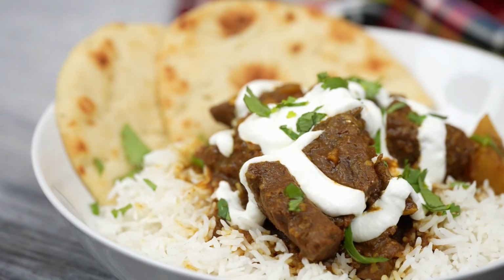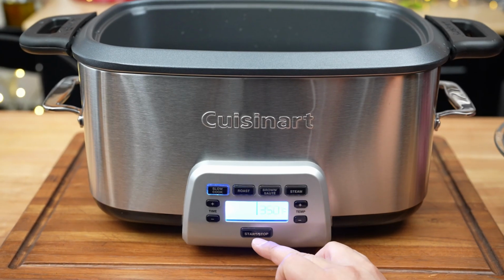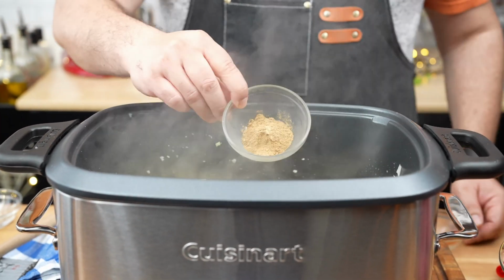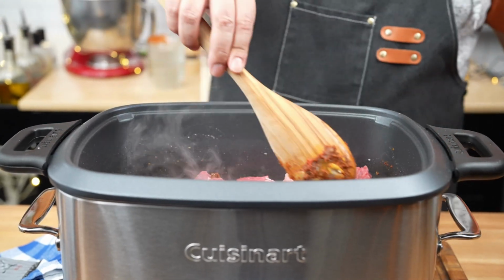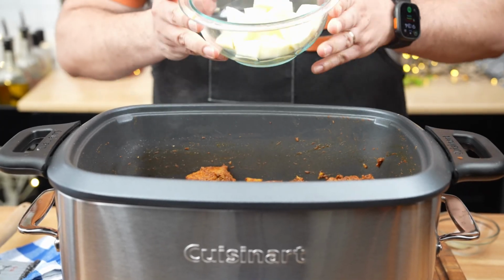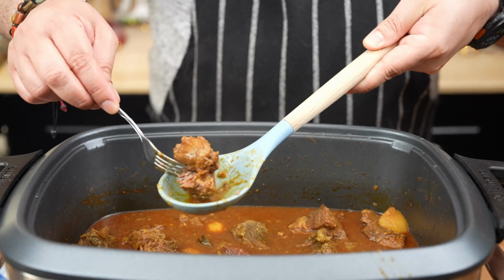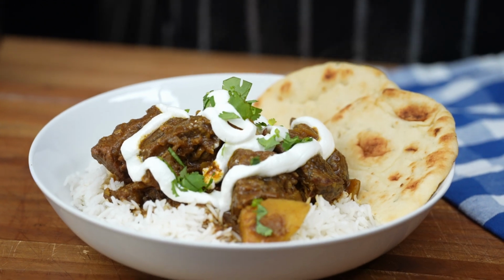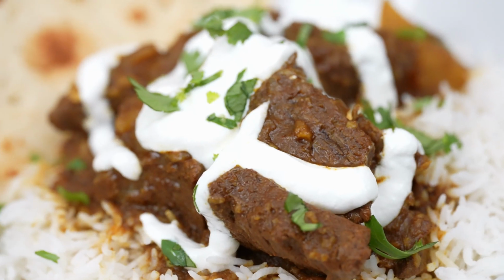I Couldn’t Believe This Beef Vindaloo Came Out of a Slow Cooker…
Did you know you can make bold, spicy, and fall-apart tender Beef Vindaloo right in your slow cooker — no pans, no stress? In this episode of Kelvin’s Kitchen, I’ll show you how to make a flavor-packed Slow Cooker Beef Vindaloo using simple ingredients and my favorite trick for thickening the sauce without flour or cornstarch.

This Indian-inspired comfort food is rich, tangy, and full of warm spices — perfect with fluffy basmati rice or naan. And yes, my slow cooker has a sauté function, and I’m using it like a pro.